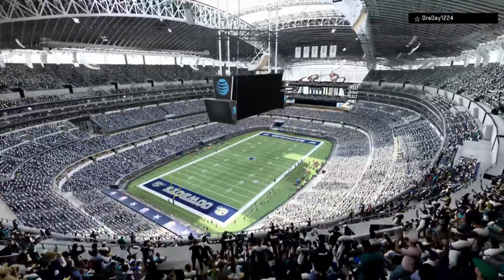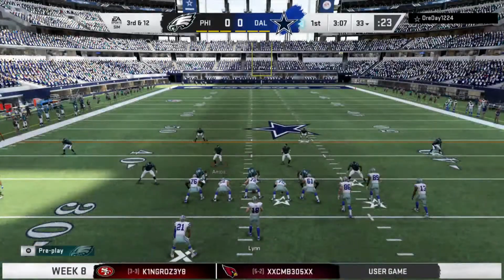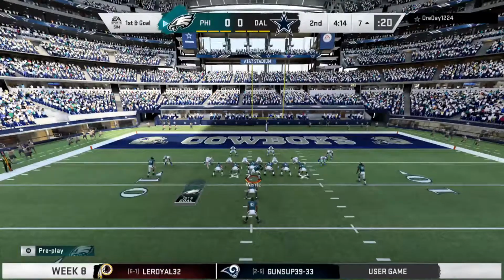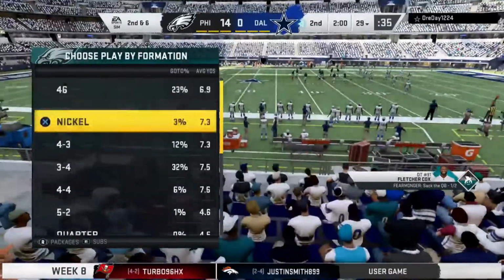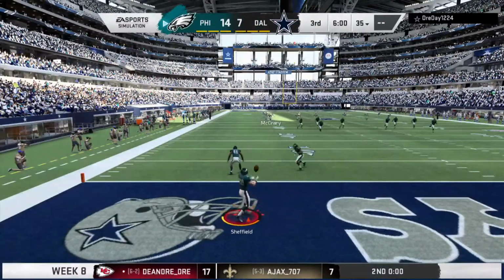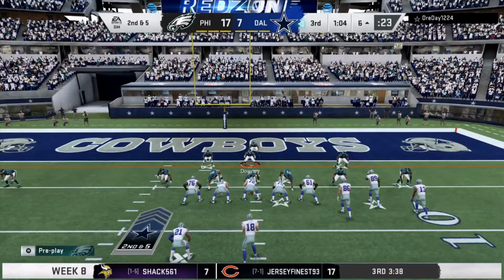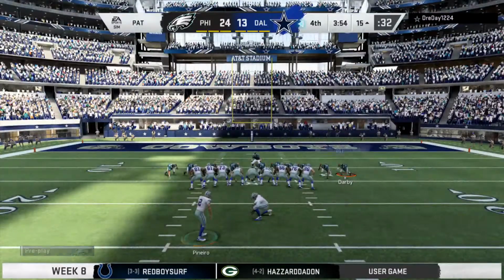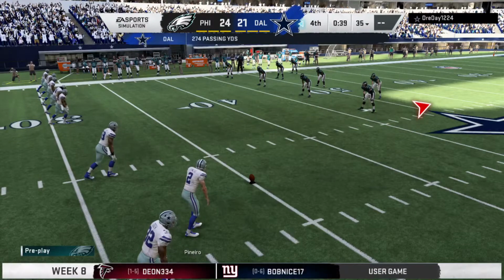bgdean32's Live PS4 Broadcast